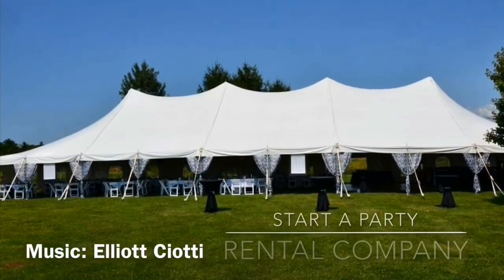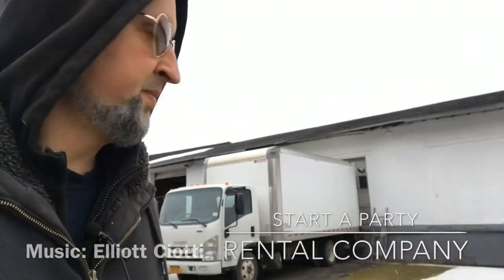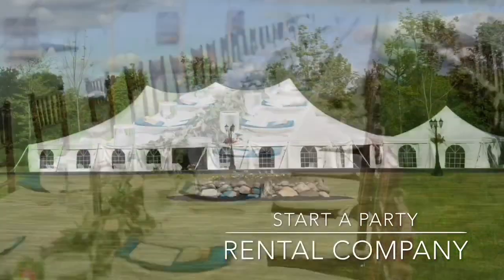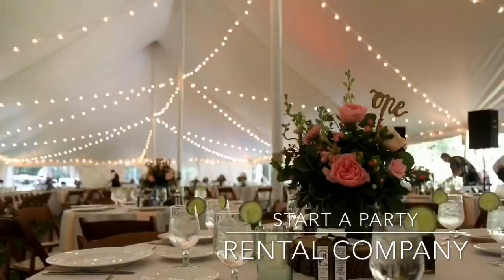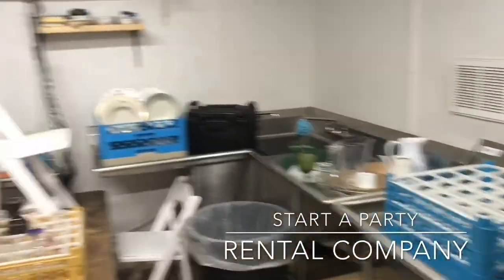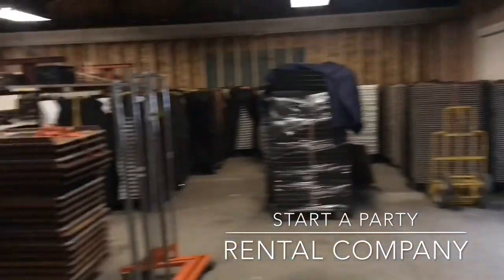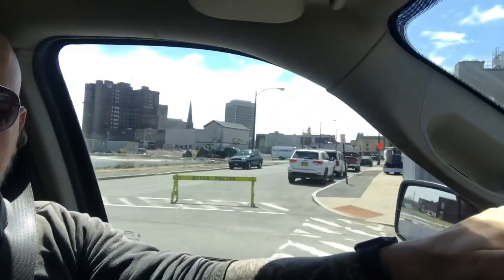Beginner Storage/Warehouse Ideas - How To Start A Rental Company